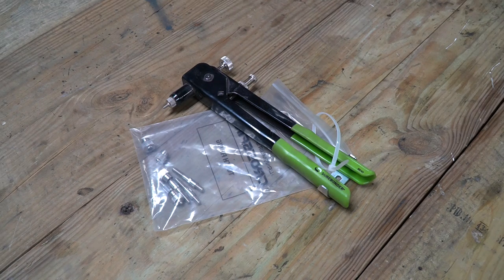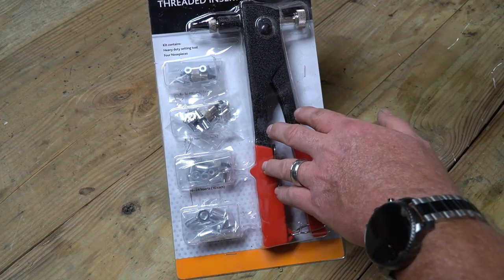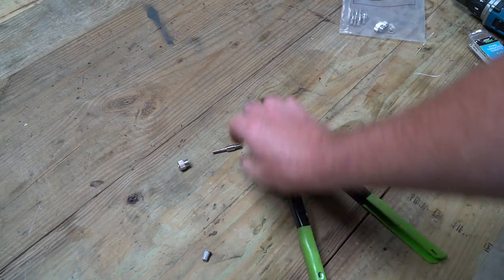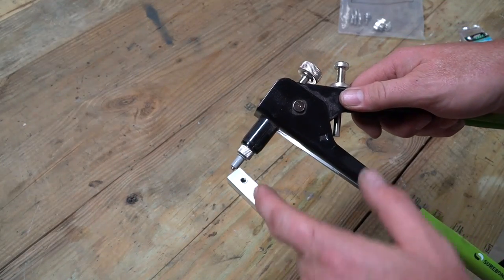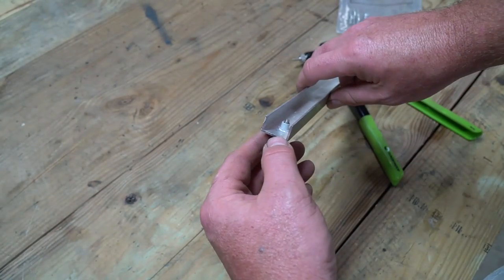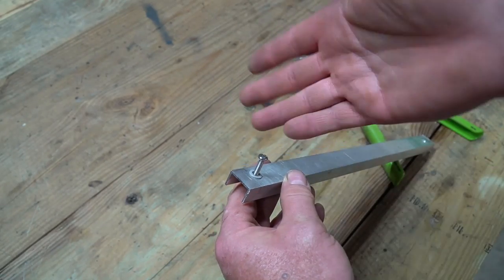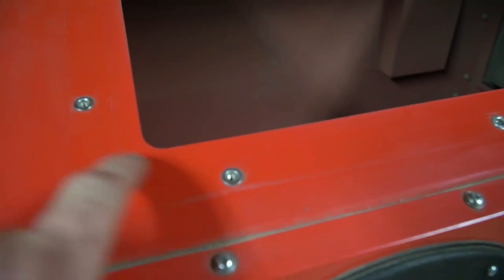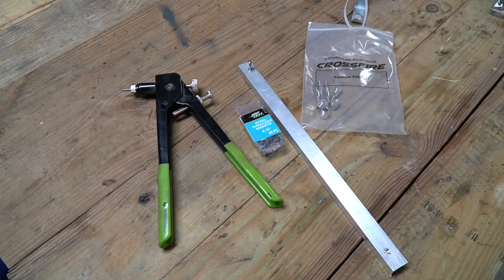How to Install Threaded Insert Rivets with a Riveter Kit, AKA Nutserts, Rivnuts, and Rivets, NTDT!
- 136pcs Rivet Nut Tool Kit

- Harbor Freights Insert Riveter Kit
This riveter kit allows you to easily install threaded nuts, even when only one side of the material is accessible, simply by drilling a hole in the aluminum. The amazing riveter kit contains a heavy duty setting tool; four nosepieces; and ten each of 6-32, 8-32, 10-24, and 1/4-20 inserts.

Easily install threaded nuts when only one side of the material is accessible just by drilling a hole in aluminum
Kit contains a heavy duty setting tool, four nosepieces, 10 each 6-32, 8-32, 10-24 and 1/4-20 inserts
Maximum rivet capacity: 1/4 in.

! ! ! DISCOUNTS ! ! !